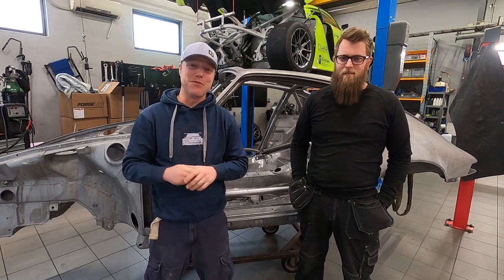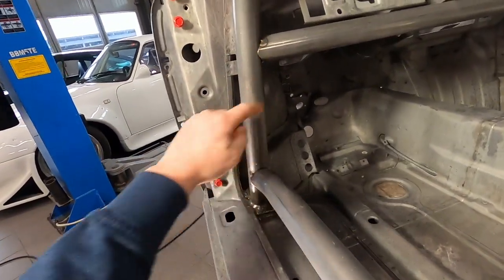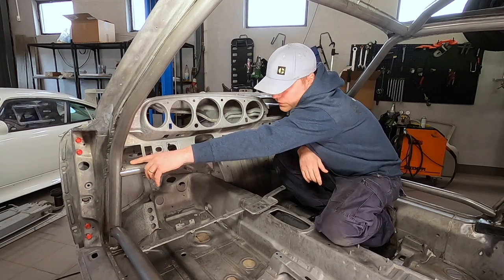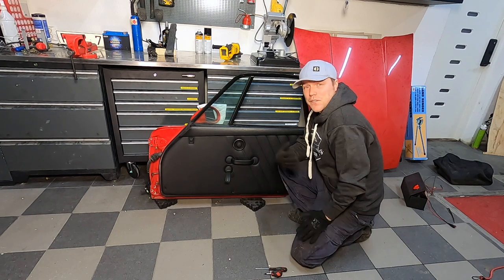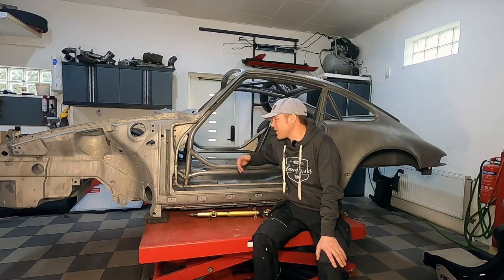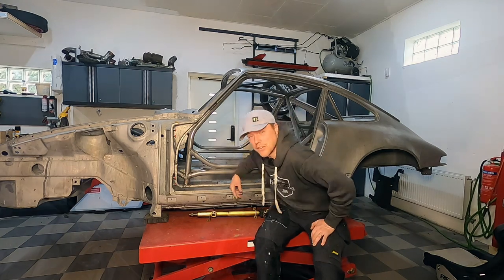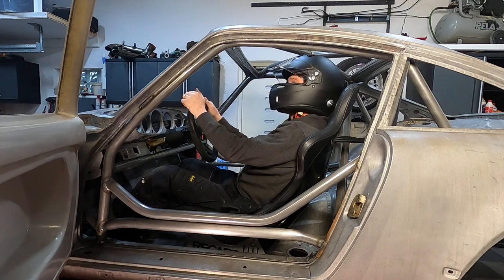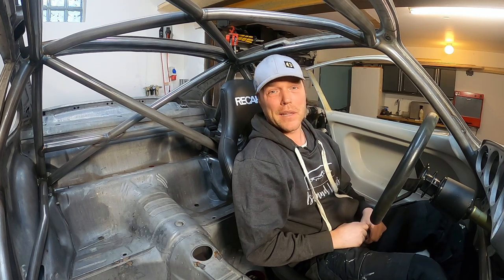Safety First - Building a MASSIVE Roll Cage in a Porsche 964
Safety first, especially when driving at high speeds. This video focuses on installing a robust roll cage in my Porsche 964 for maximum protection in case of an accident. I'll share insights into the installation process, emphasising safety considerations. Additionally, I'll discuss handling plastic doors in the project. Whether you're an auto enthusiast or curious about automotive safety, this video offers valuable insights without compromising performance. Let's reinforce our commitment to safety and passion for high-speed driving together!

Chapters and Key Moments:
0:00 - Introduction and Project Goals
1:12 - Initial Roll Cage Overview
2:38 - Roll Cage Design and Welding Techniques
4:07 - Modifying Doors for Safety
5:21 - Welding the Roll Cage
6:23 - Refining Door Mechanisms
8:57 - Finalized Roll Cage Inspection
10:01 - Testing Door Fitment
11:15 - Door Adjustment Challenges
12:31 - Mock-up of Interior Components
13:36 - Calculating Weight Savings
14:51 - Recap and Outro